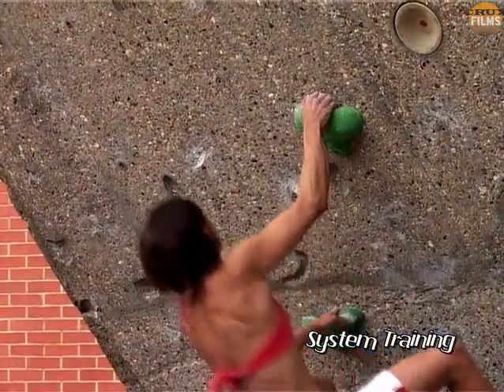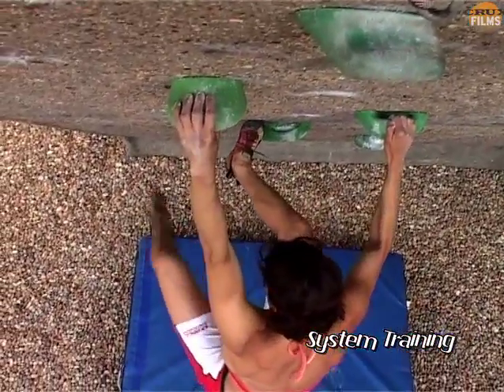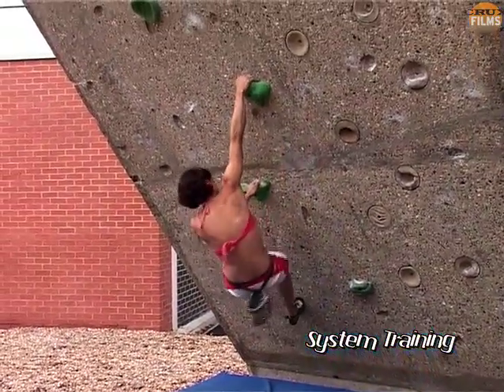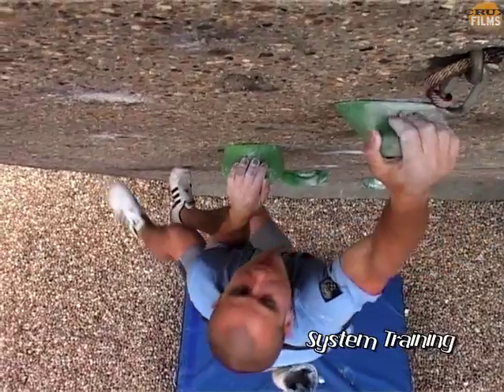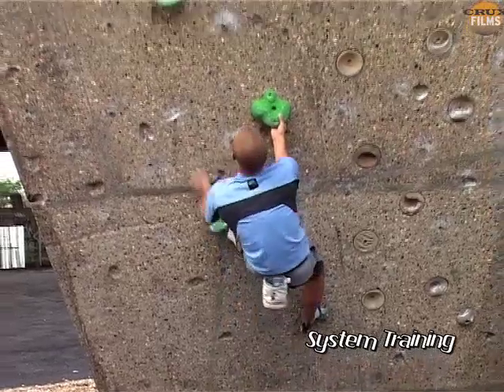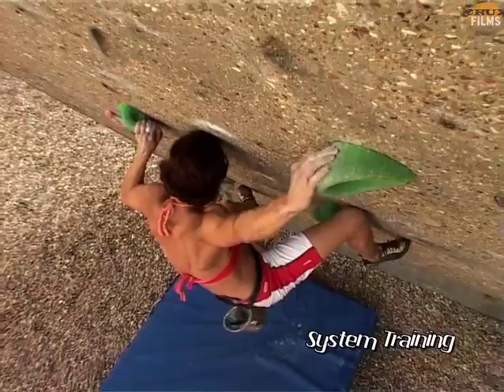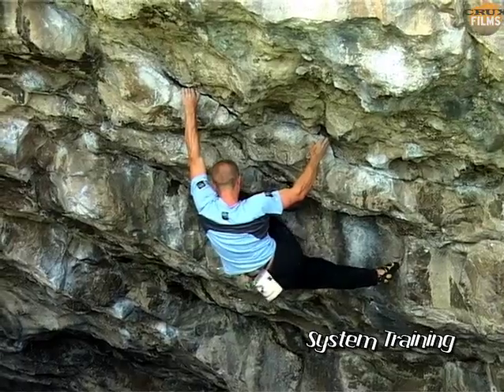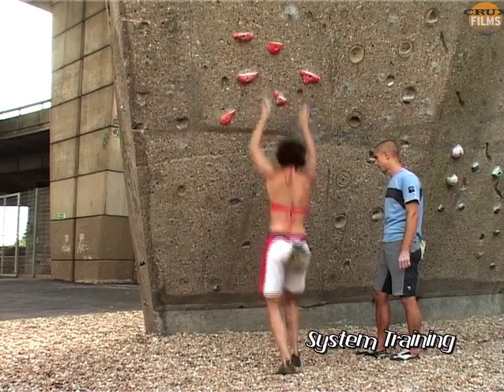31 System Training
SYSTEM training

For climbers who wish to work their weaknesses or train for specific goals, system training can produce amazing results. First coined by the German brothers, Alex and Thomas Huber in the late 1990s, system boards feature rows of holds, arranged in symmetrical tracks, which enable the same moves to be repeated in succession. For example, if you wish to work on pinch strength then you can climb a series of identical pinch moves in a row. Clearly the training effect is more targeted in comparison to conventional bouldering where the moves tend to vary at random. This short film introduces the benefits of system training and explains the basic methods.